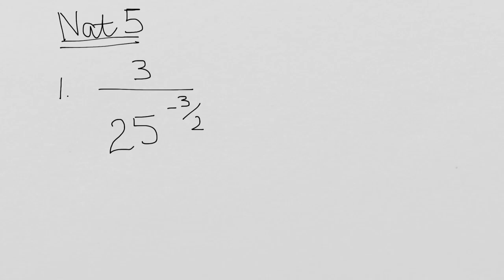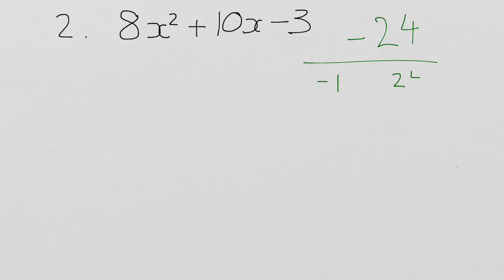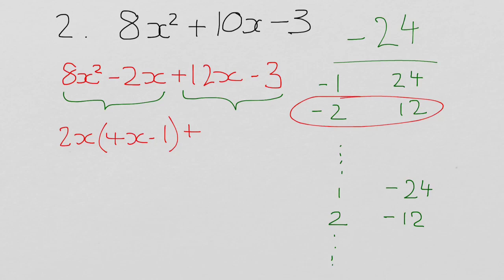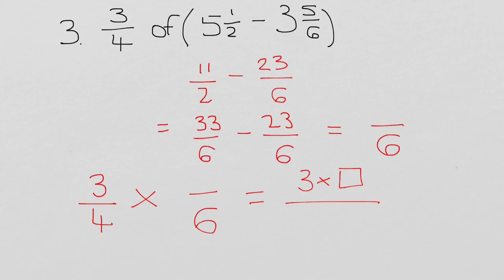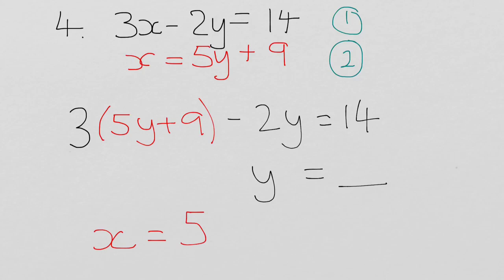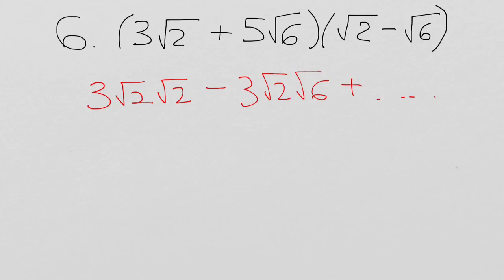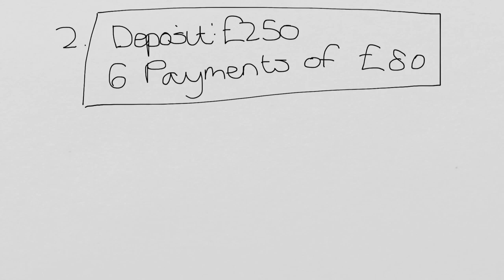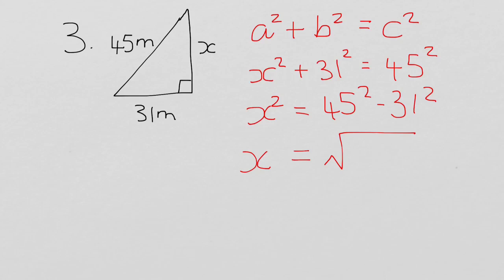S4 National 5 Homework Help 4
National 4/5 worksheet